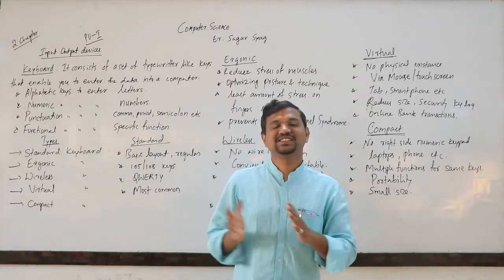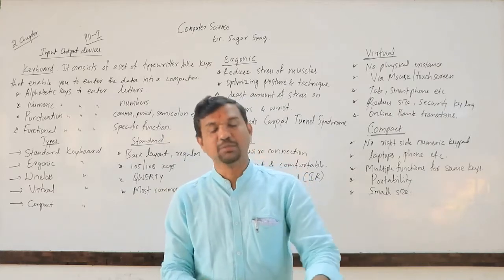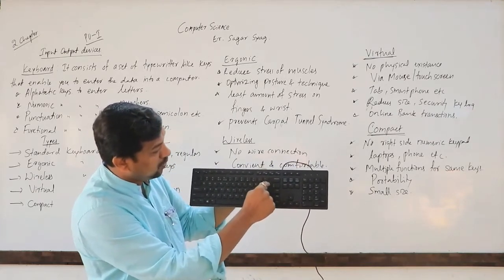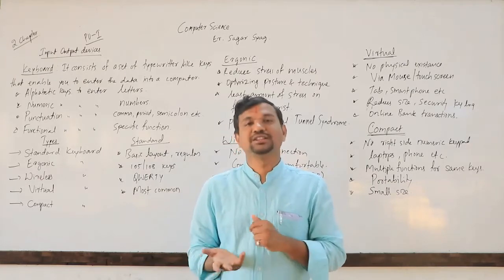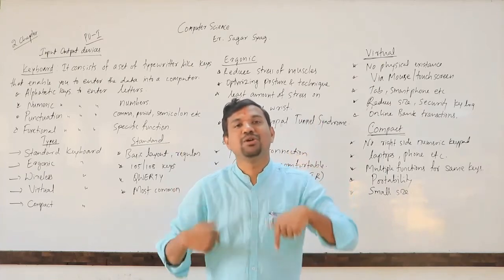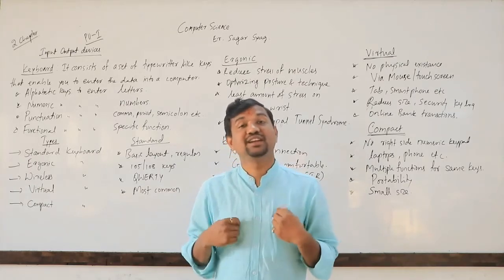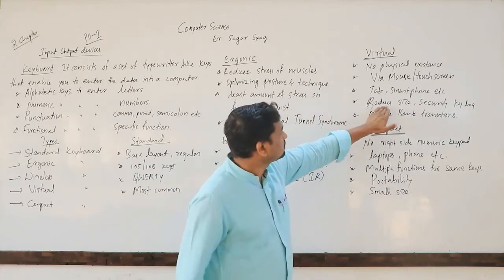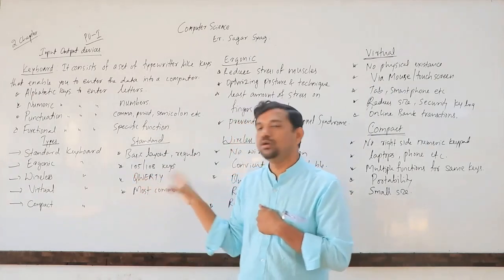Konnur's PU 1 | Computer Science | Input and Output Devices | Part 1